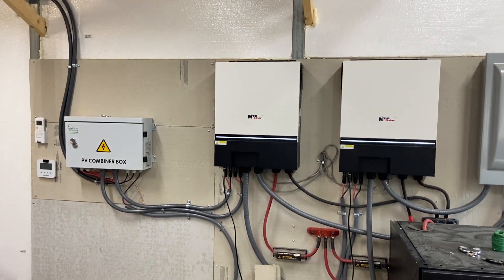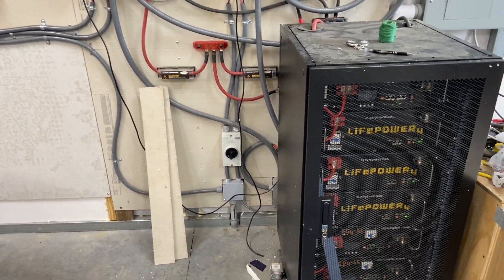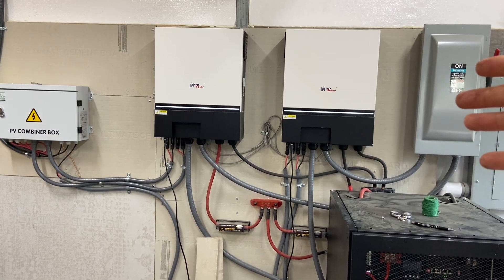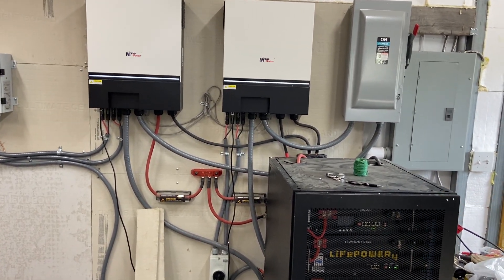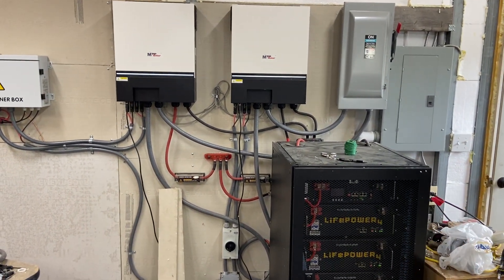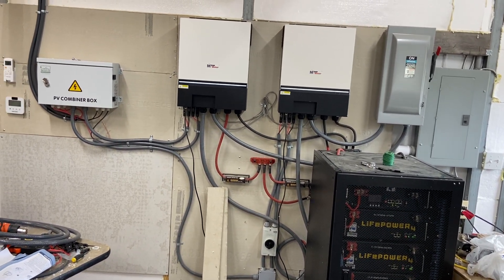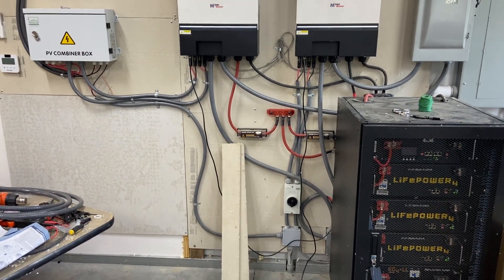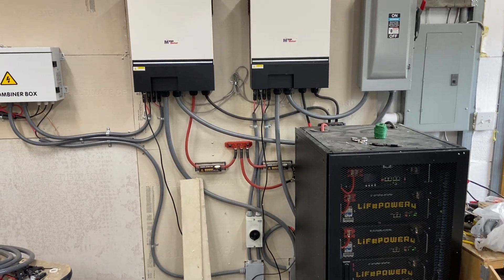Mpp lv6548 and eg4 battery bank charging and discharging.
Just a few thoughts on charging and discharging lifpo batteries. I’m aware of more technical information like c rates. But I’m just trying to keep it simple.

Overkill solar: Great place to get a BMS, heavy Busbar or wire.